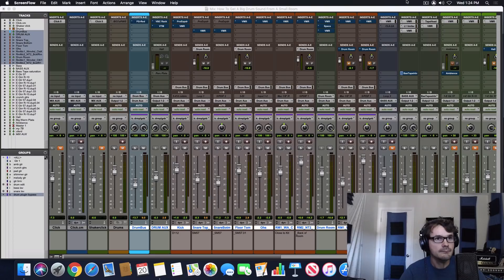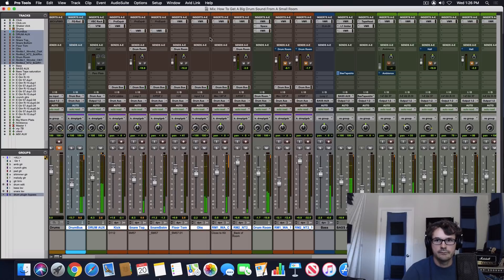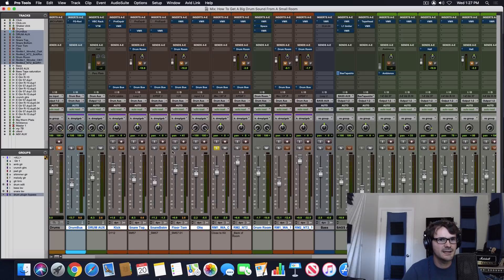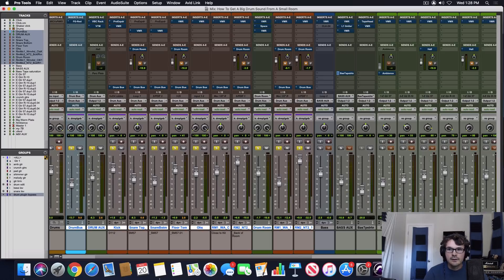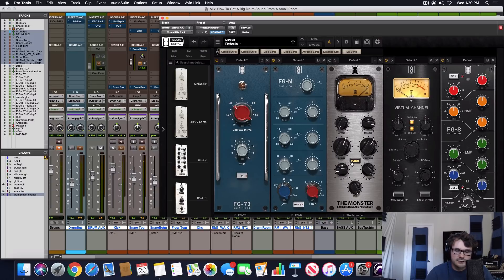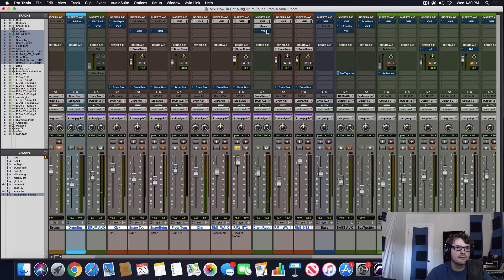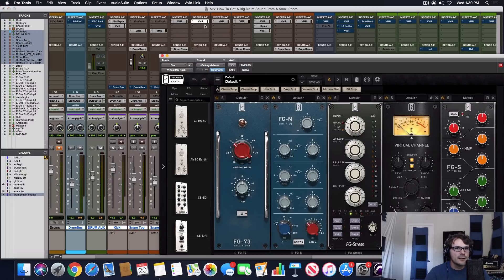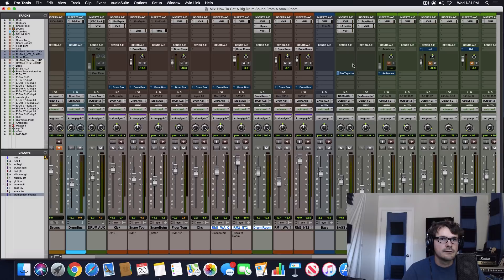How To Get A Big Drum Sound From A Small Room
In This AirGigs Video Blog, Grammy Winner and Multi-Platinum Producer Isha That Mad Scientist shares “How To Get A Big Drum Sound From A Small Room”

Regardless of how small your room is having drum room mics can add some ambience you just can’t get from your close mics. In this video you will hear some examples including turning the mics to face the wall to catch the ambient slapback of the drums. Since the sound waves are more delayed it makes the room sound much larger.

Treating Room Mics with 1176 All Button in Style Compression

You can take a listen to the classic technique of using a Universal Audio 1176 with All Button In to get an over the top pumping bombastic compression sound. Slate Audio has improved upon the idea with their plugin called Monster. It allows you to have parallel compression, and adjust the filters to keep the cymbals from getting to harsh without reaching for another EQ.

Sending A Room Mic To An Impulse Verb Followed by Monster

This is where the magic happens, we are simulating that the room mic is actually in a much bigger space, then using pumping 1176 all button in style compression to bring up all that juicy ambience. In the video you will hear how huge this can sound.

The Song “Springs Flower” was co-written between Isha and Katie both AirGigs members. Published by Black Toast Music for sync licensing.
Guitar and Bass performed by Isha Erskine
Drums performed by Katie Marie
You can hear the whole song hear: